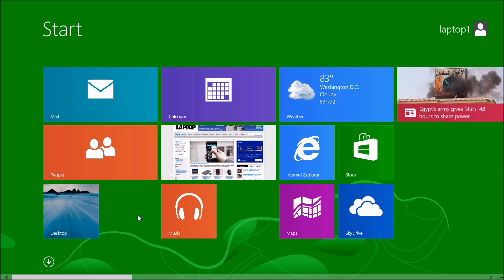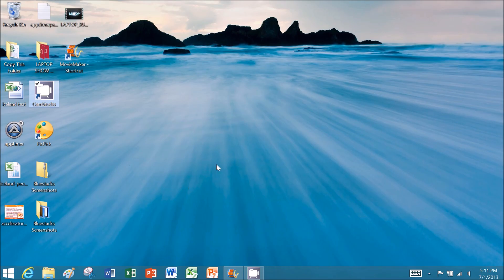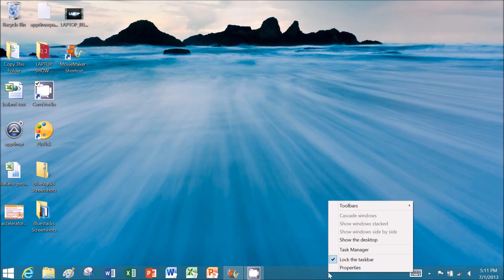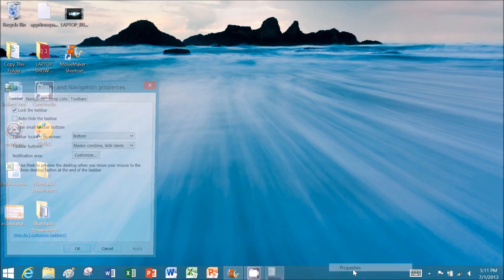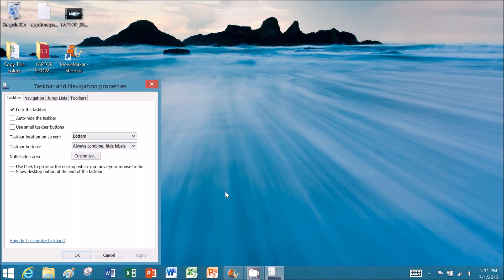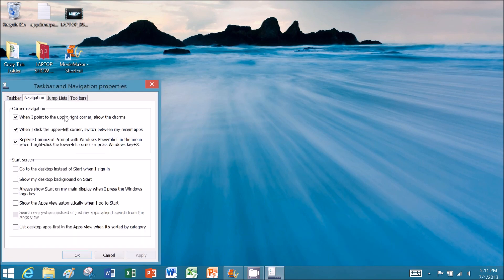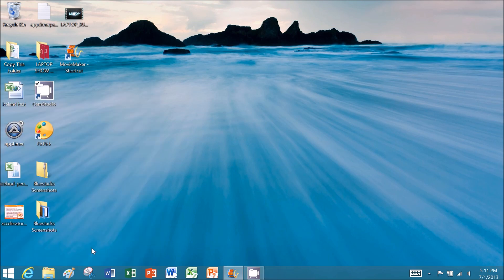How to Enable Boot to Desktop in Windows 8.1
Windows 8.1 offers the ability to boot straight into desktop mode, provided that you change a simple setting.